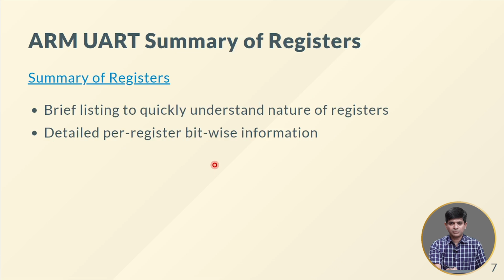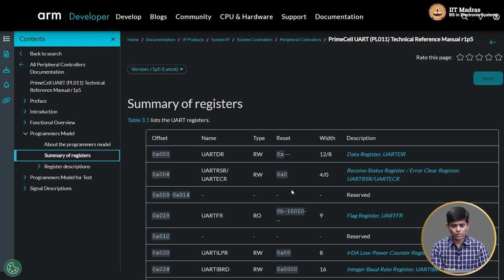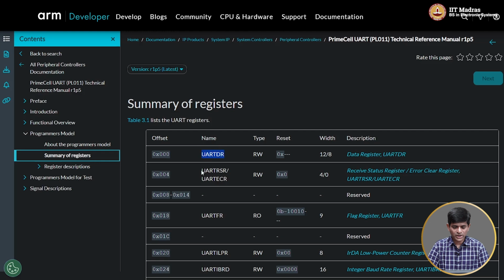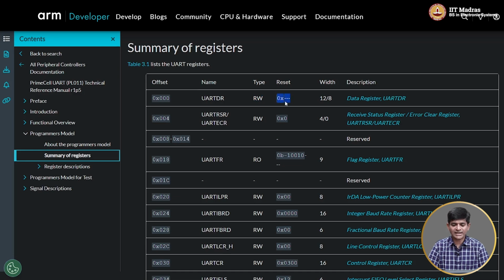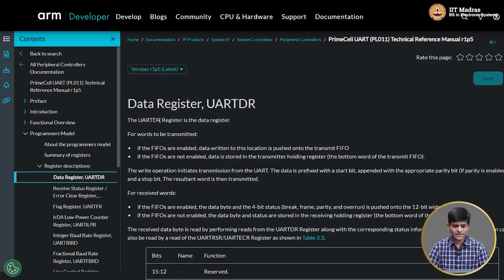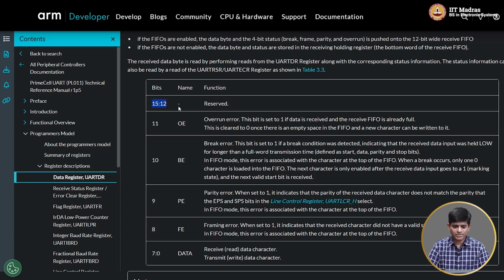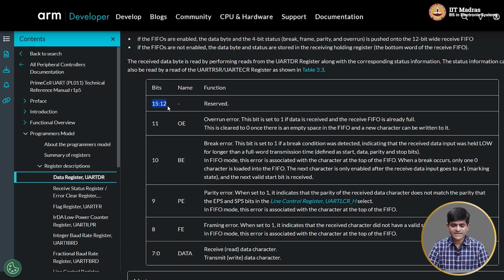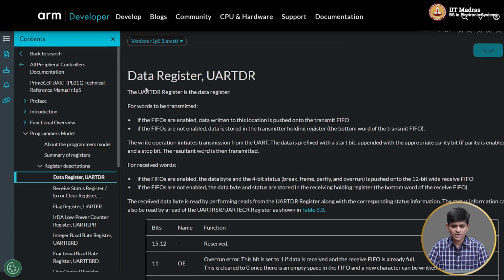W2_L2: ARM UART summary of registers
Video Overview
 In this lecture we examine the ARM UART peripheral and study its register set in detail. We begin with an overview of the UART and its components including the programmable baud rate generator. The programmer model and the summary of registers are introduced along with how register layouts are defined through offset name type reset value width and brief descriptions. The concept of a 12 bit UART address space is explained along with how register addresses are computed from a base address. A detailed walkthrough of the UART Data Register covers its read write behavior bit widths status flags such as overrun break parity and framing errors and how to safely handle reserved bits. The lecture also highlights why peripherals often allocate larger address spaces than strictly required and demonstrates step by step how UART registers are read and written based on the ARM technical reference.